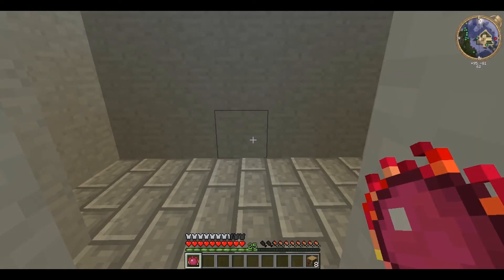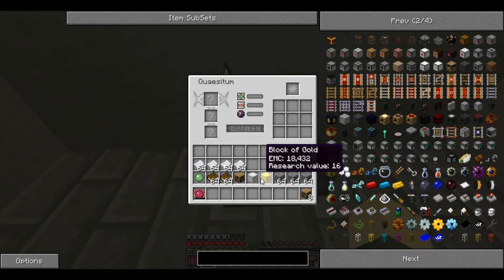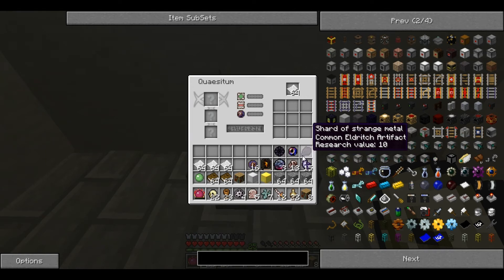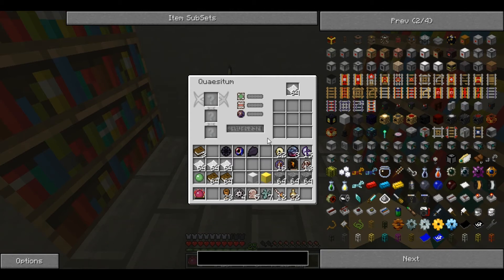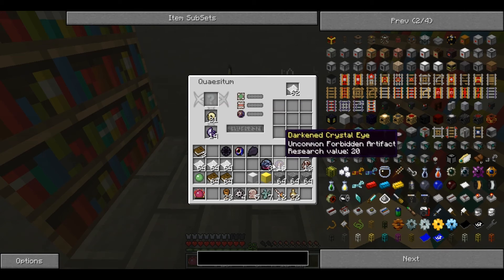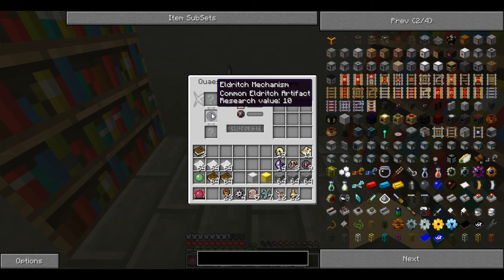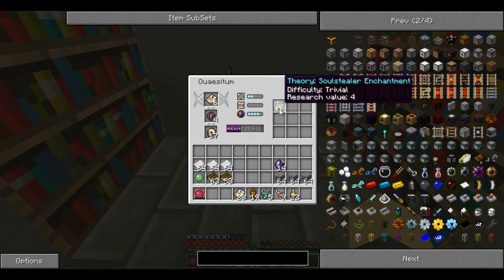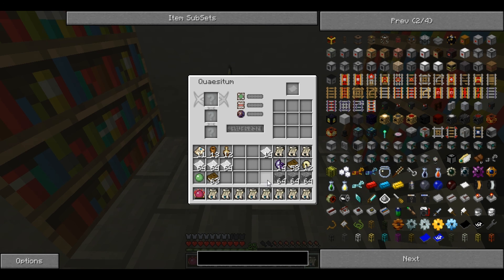Technic Tutorials #32. Quaesitum